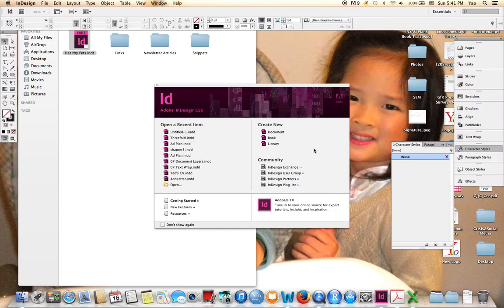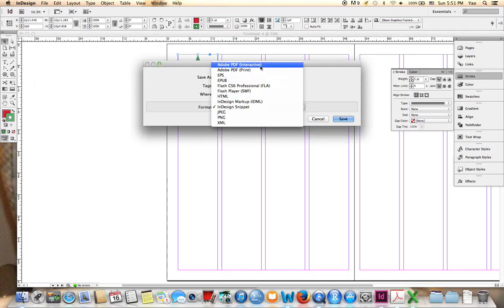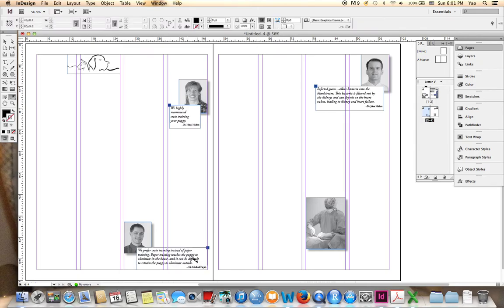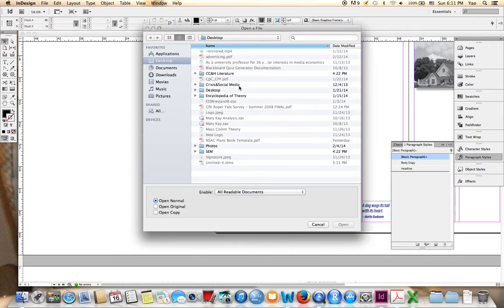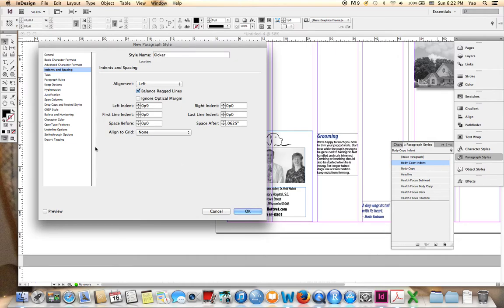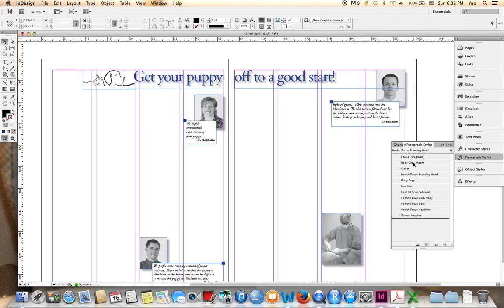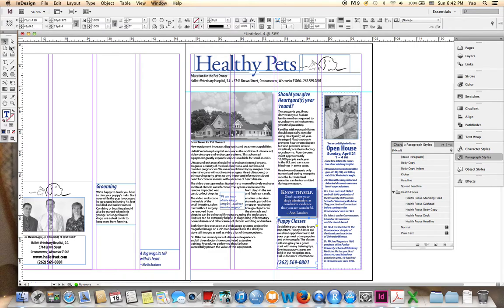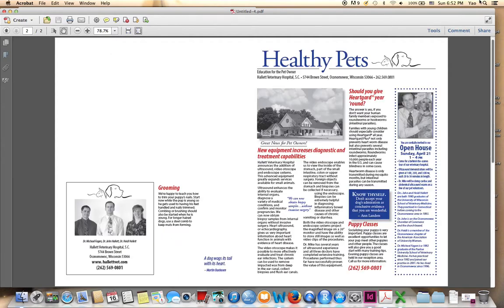ID Chapter 8